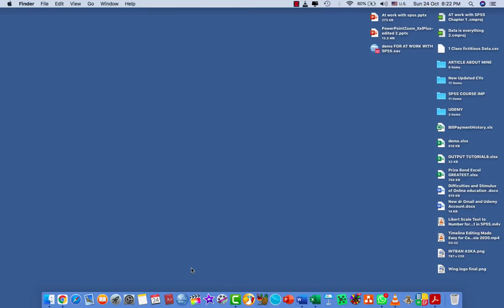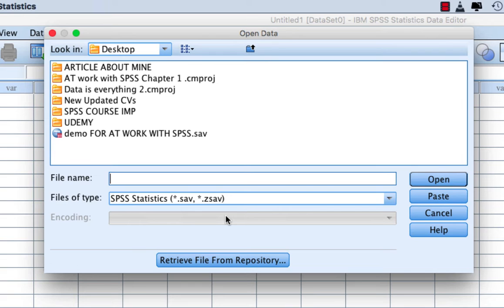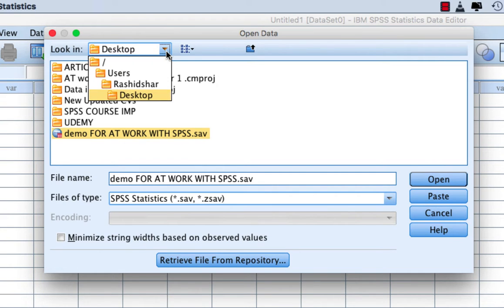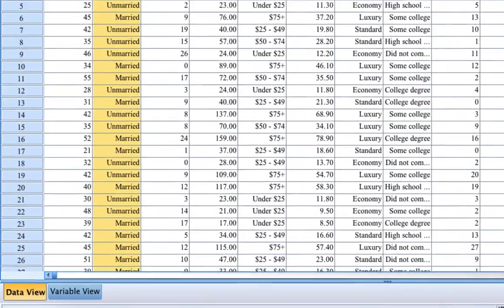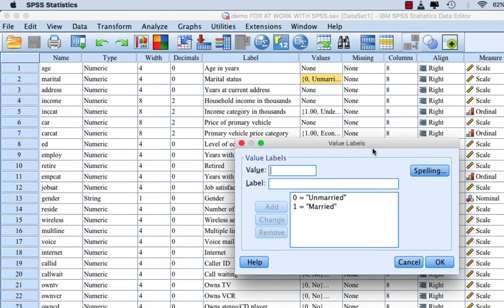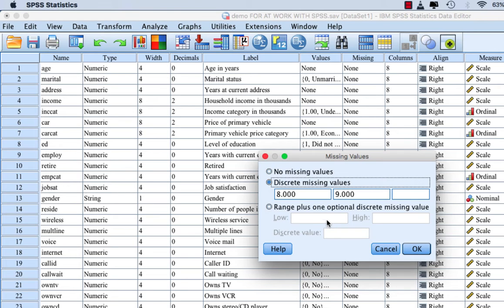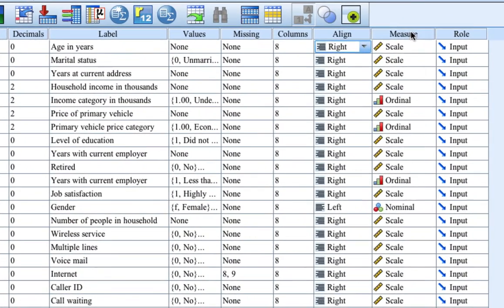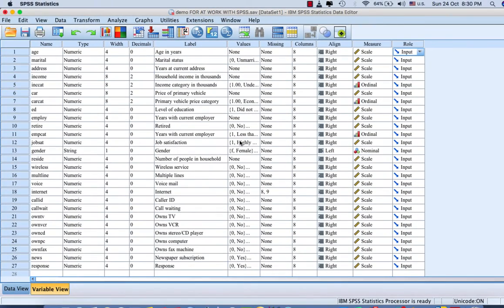Part1 04 Opening File